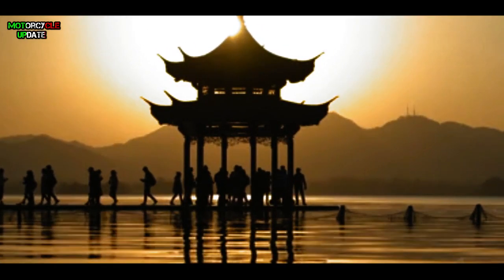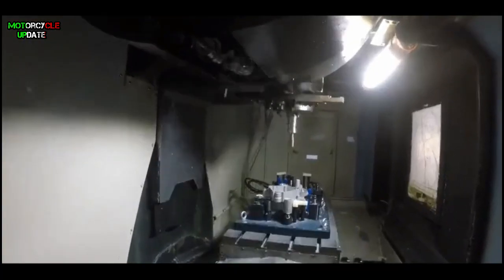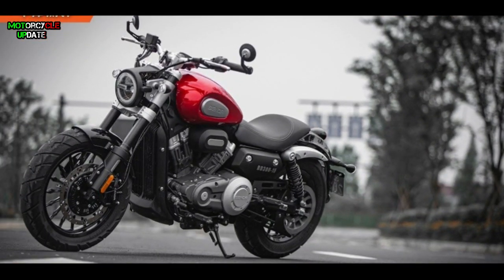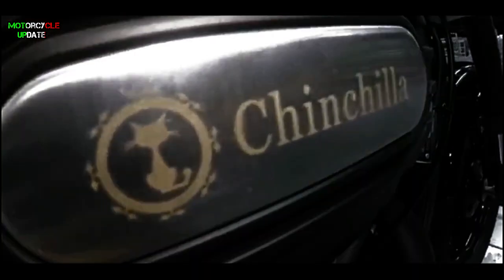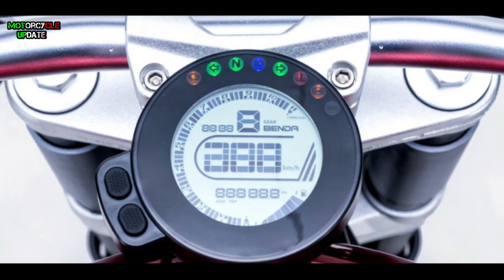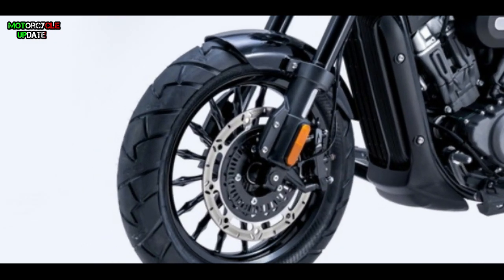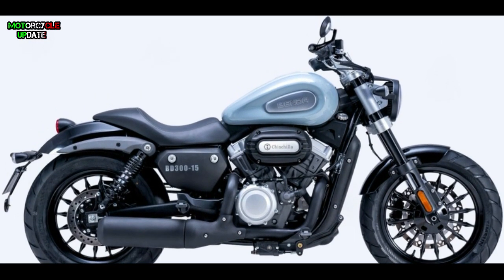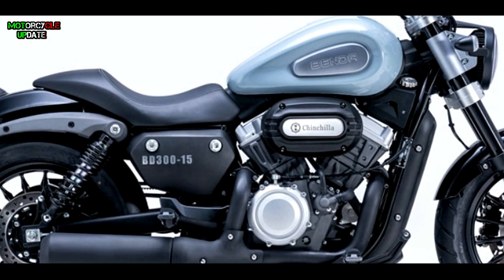2021 BENDA BD300 A TOUGH RIVAL OF HONDA REBEL 2